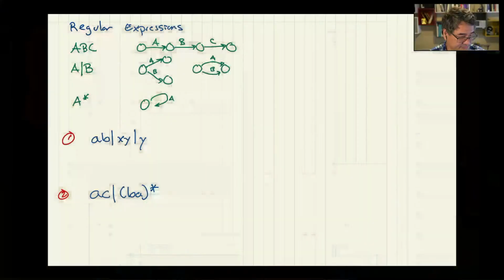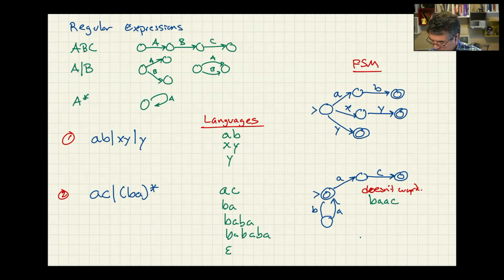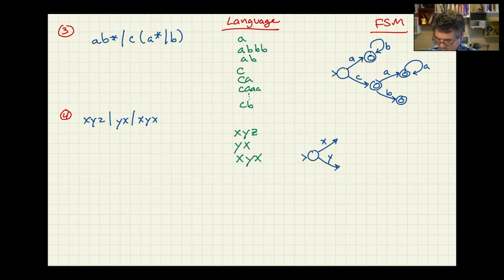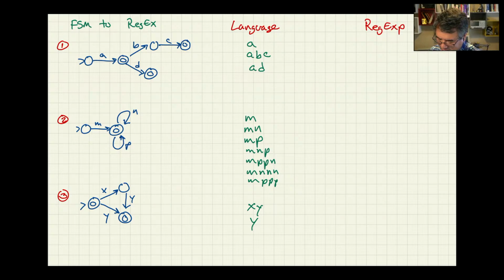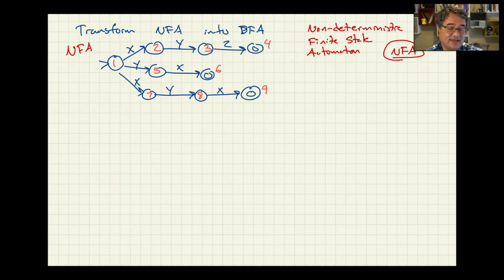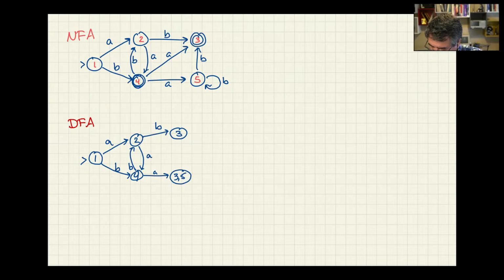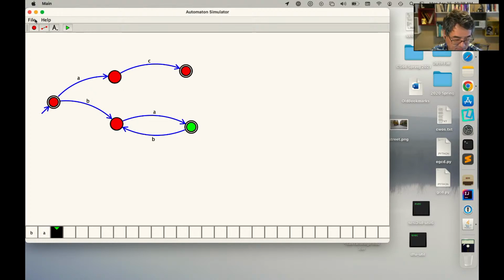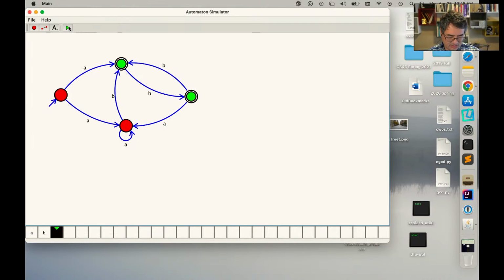Discrete Structures: Finite State Machines and Regular Expressions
Regular expressions and finite state machines are equivalent. Learn how to transform one into the other.